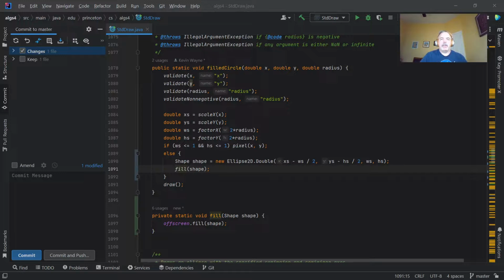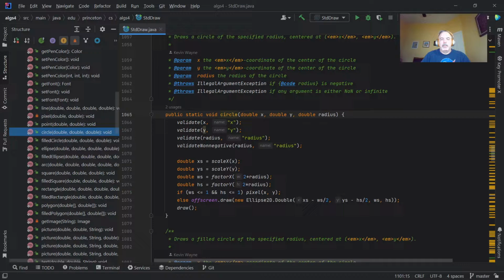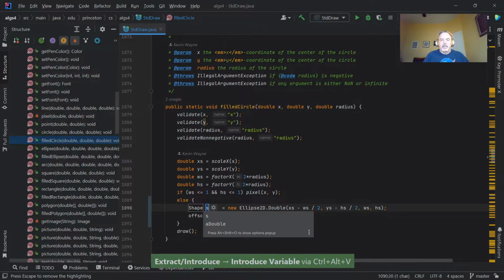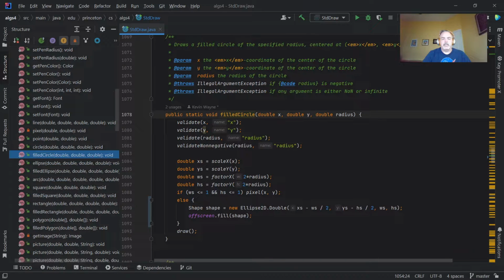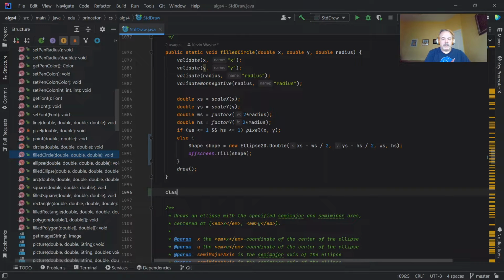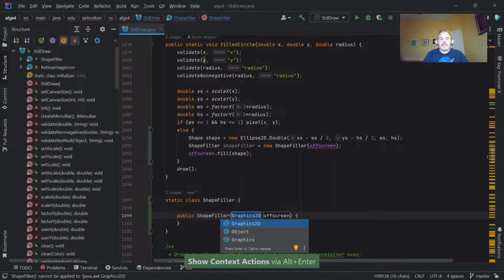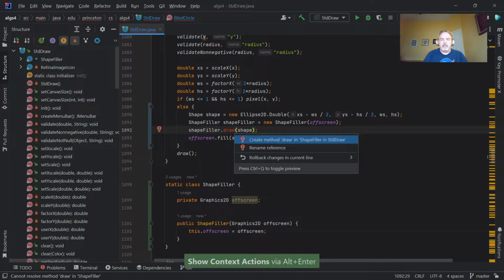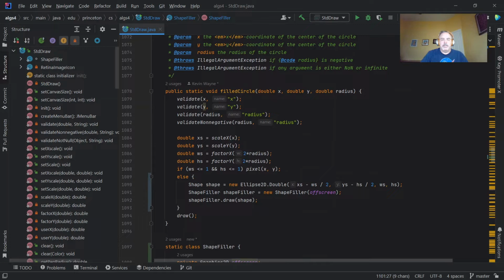Old Code New Life - Duplication Removal in More Detail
The previous video had some shortcomings, so this video is the first in a series that walks through the same refactorings in more detail.